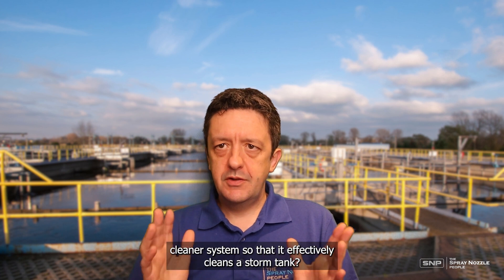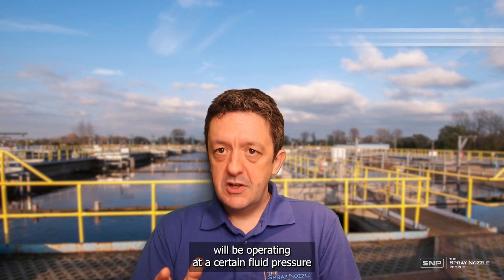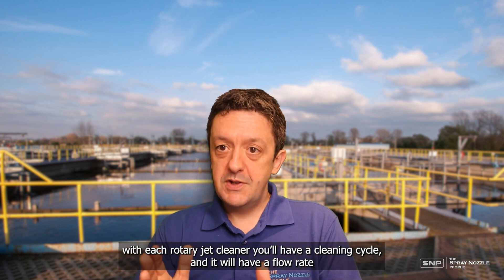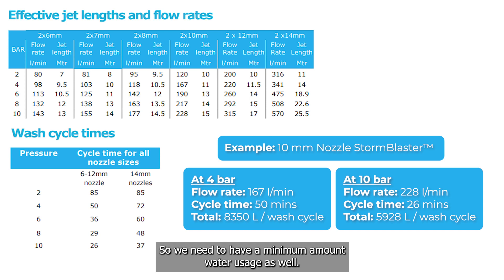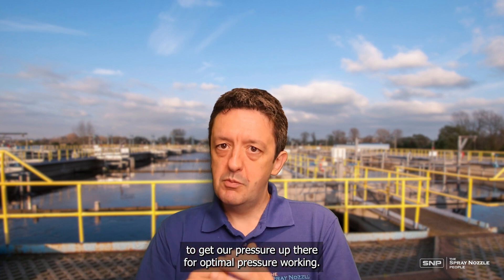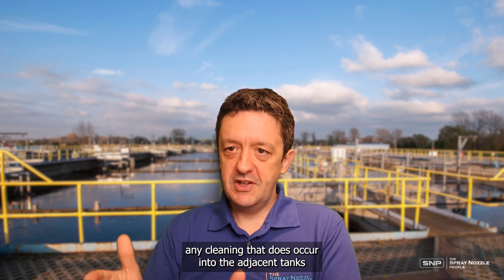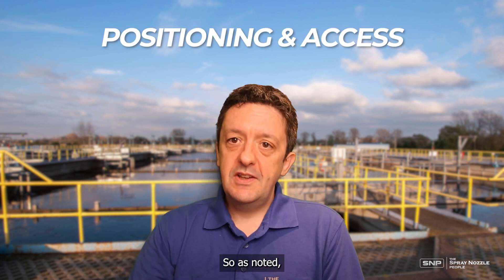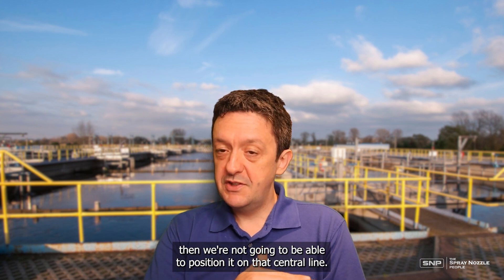How do you size a StormBlaster™ system to clean any shape or design of stormwater attenuation tank?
In this informative YouTube video, we explore sizing a StormBlaster™ rotary jet cleaner system to ensure efficient cleaning of stormwater attenuation tanks. The StormBlaster™ rotary jet cleaners are capable of effectively cleaning a wide range of sizes and shapes of storm tanks. With various nozzle sizes, resulting in different jet lengths and flow rates, these units can be customised to meet specific cleaning requirements. By considering factors such as jet length and optimal positioning within the tank, we can ensure that every part of the tank is thoroughly cleaned. Join us as we explore the protocols and considerations involved in designing these systems to clean almost any storm tank imaginable.